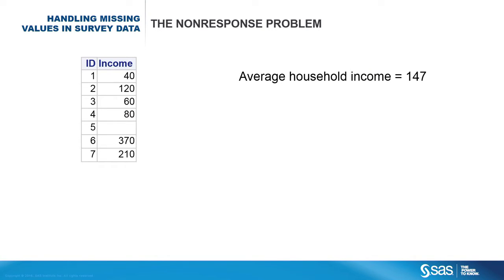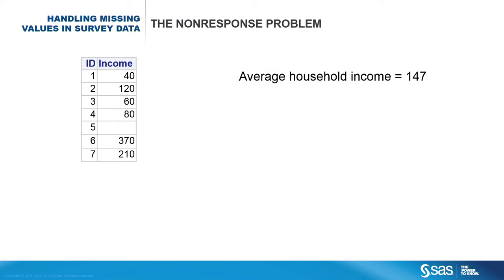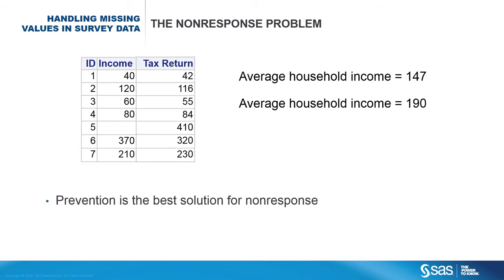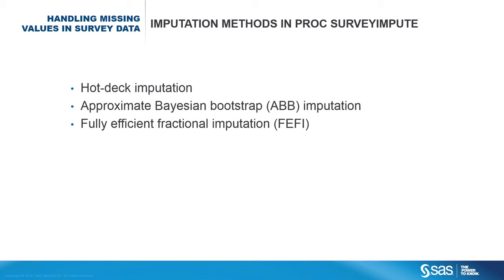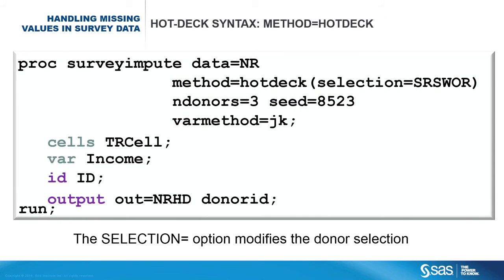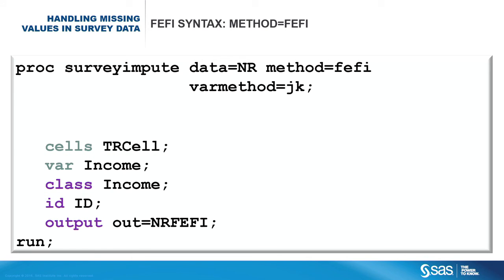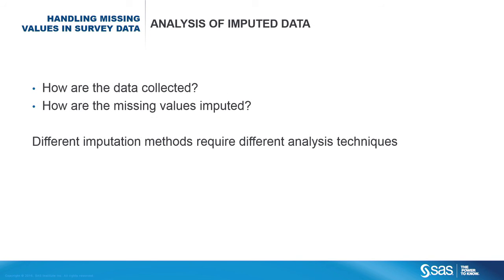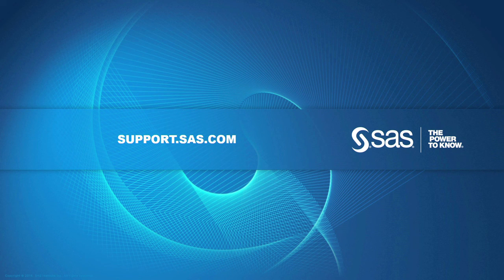Handling Missing Values In Survey Data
Pushpal Mukhopadhyay from SAS demonstrates how to deal with missing values in survey data.